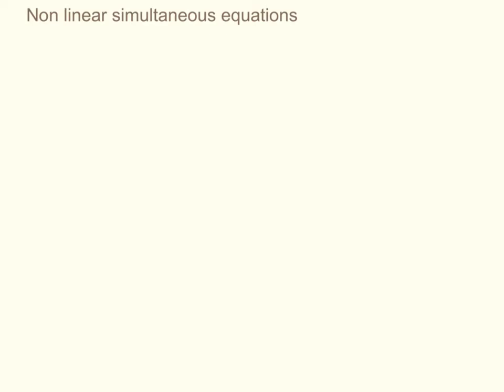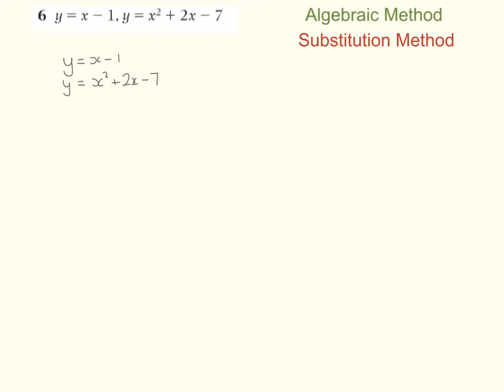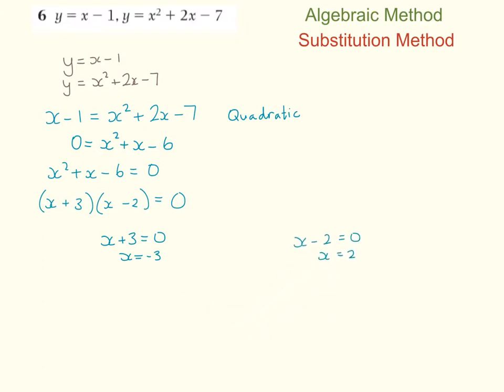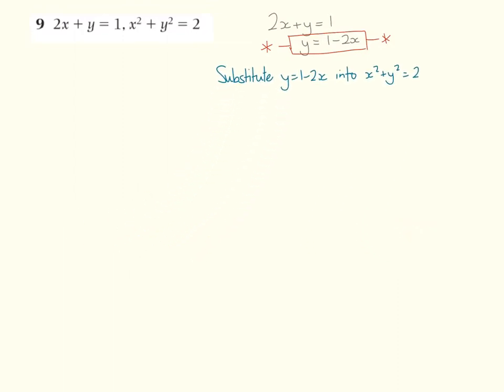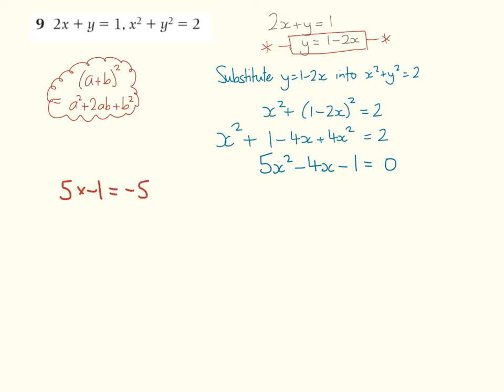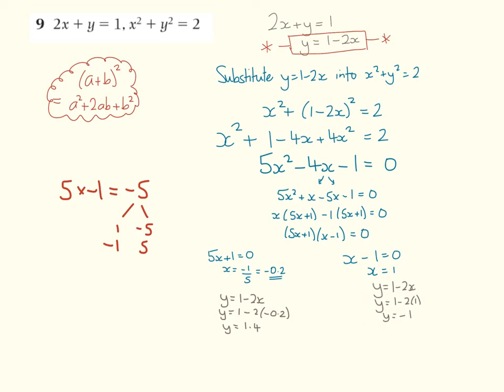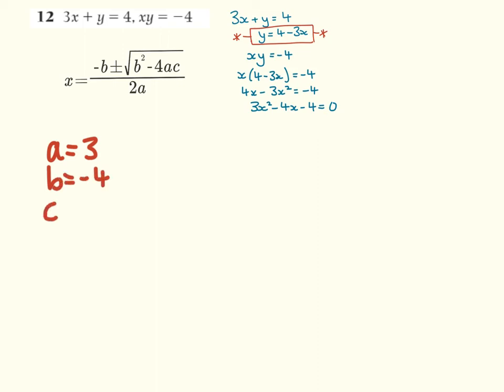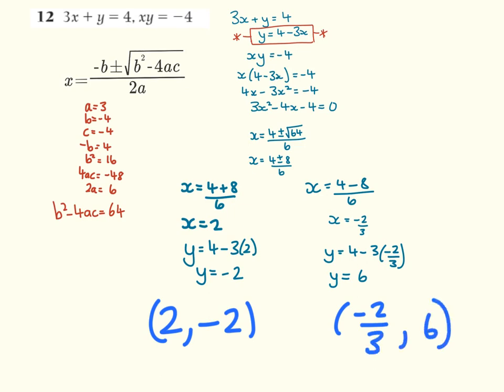non linear simultaneous equations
A few examples on how to solve simultaneous equations where one equation is non linear